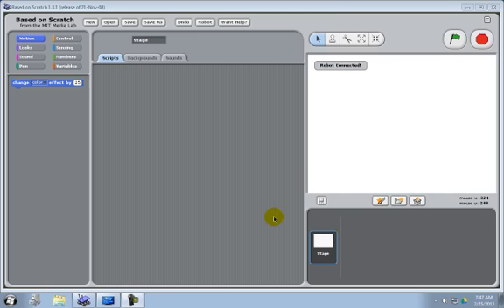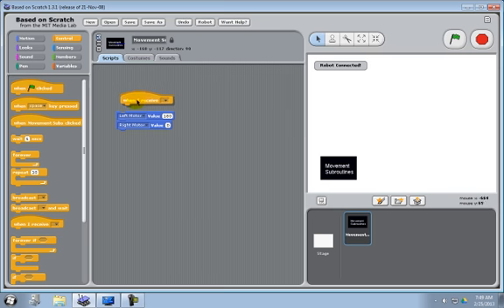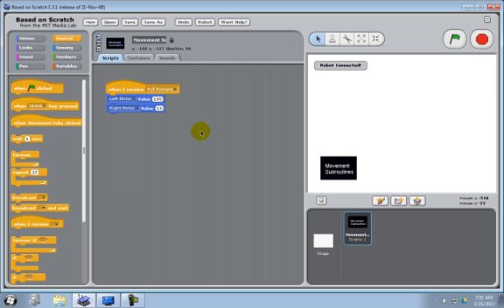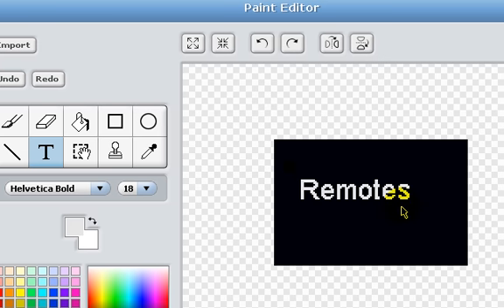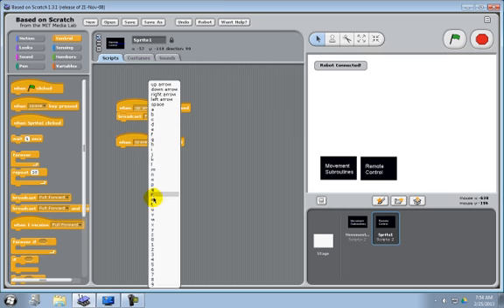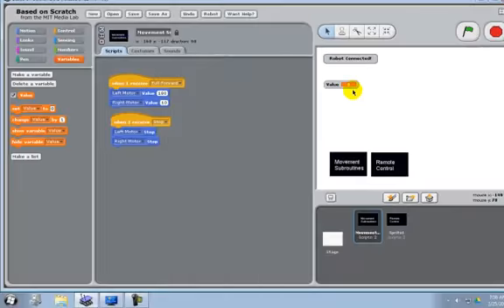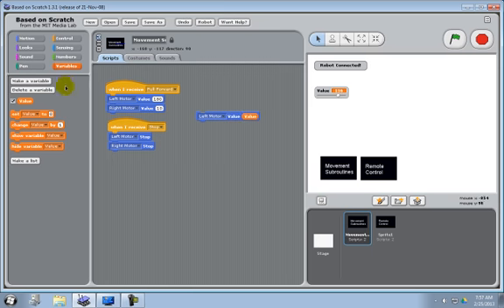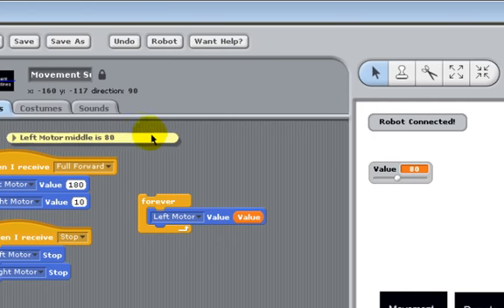Week 4 UW FdL winter robotics